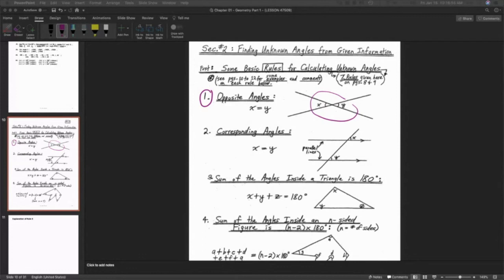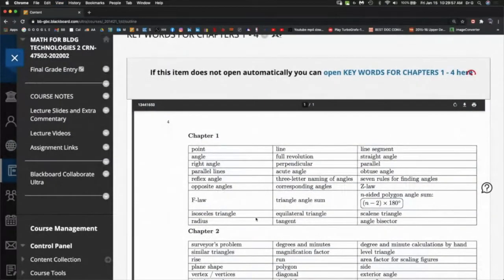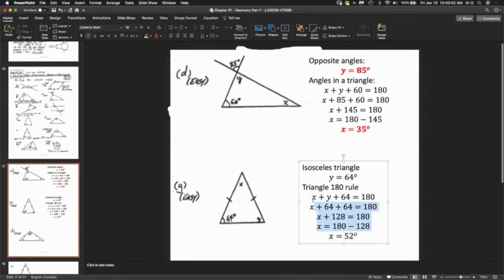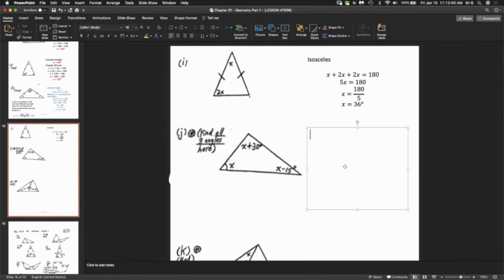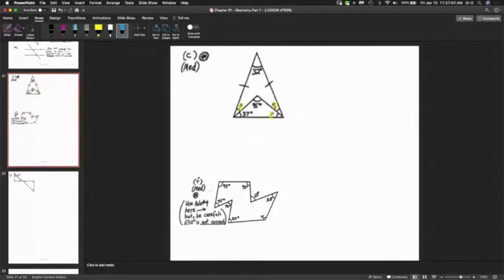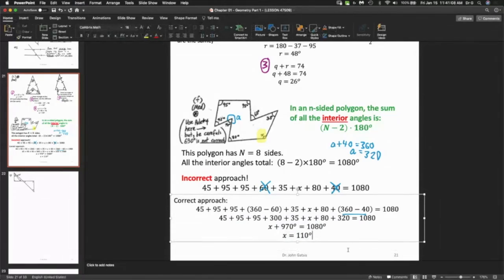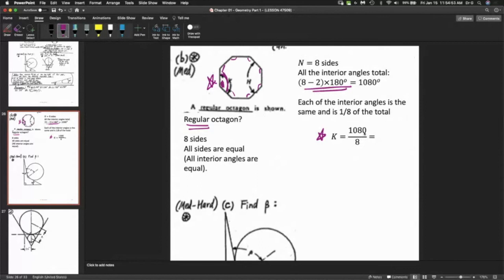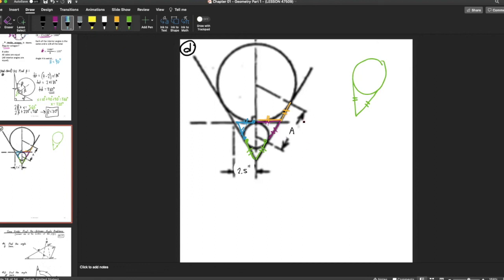Math1146 | Chapter 1 | Part 2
Geometry lesson.  Sorry for the technical difficulties today.  There were issues with the internet connectivity in my building.